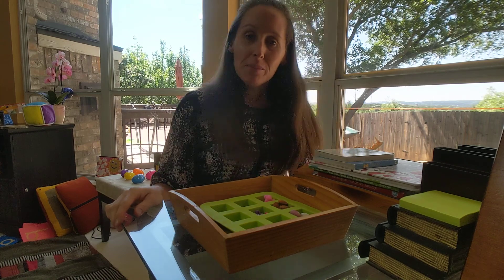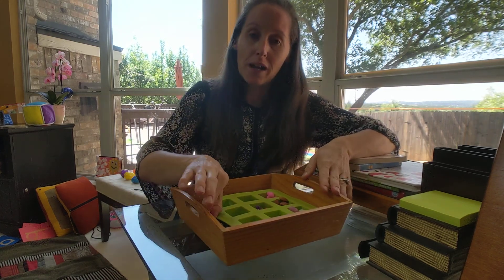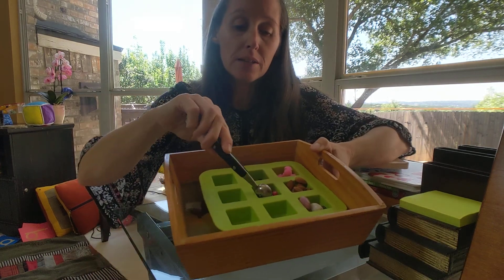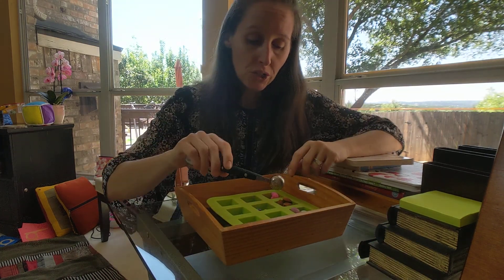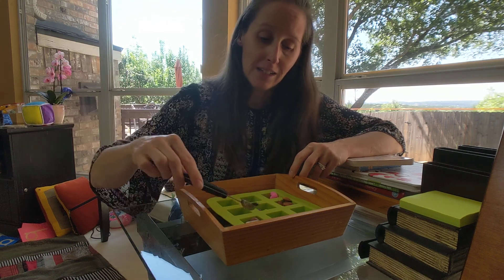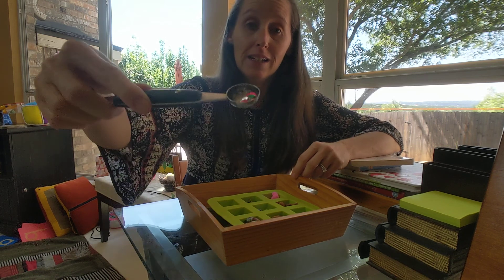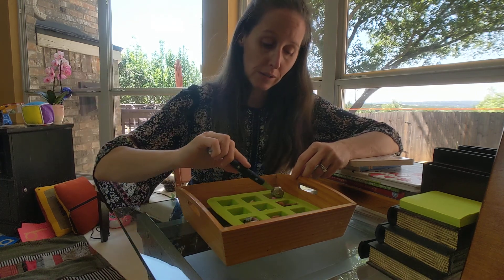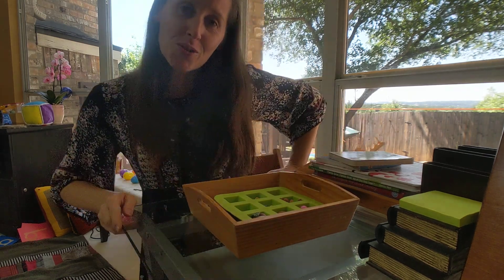Practical Life- Spooning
Use different materials from around the house to practice fine motor development